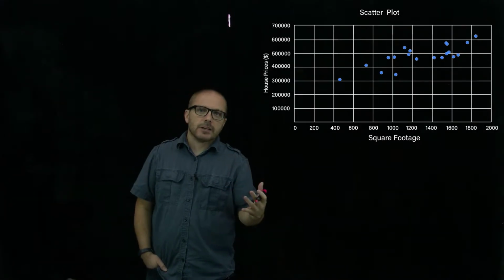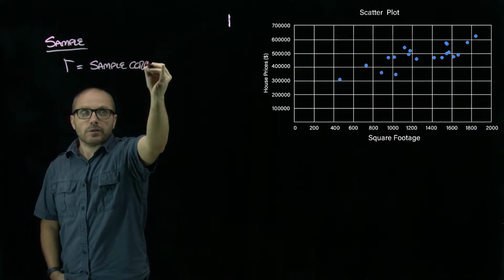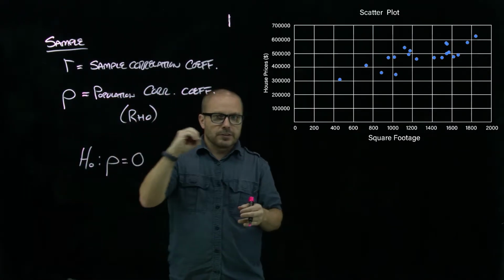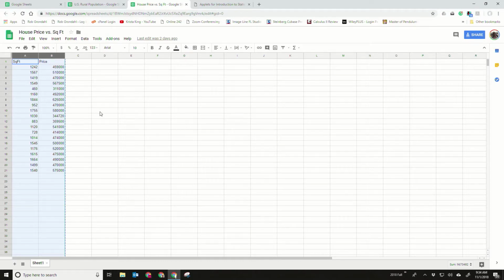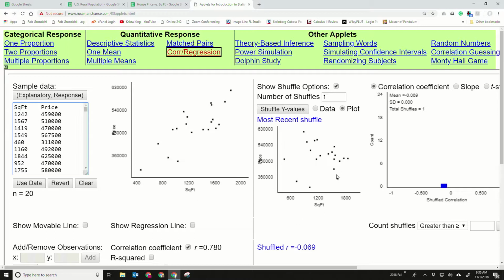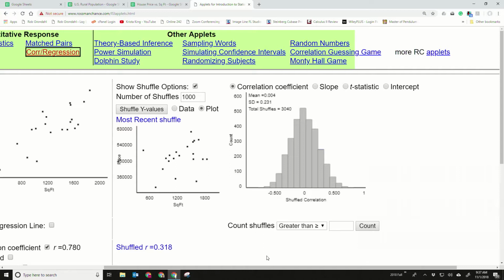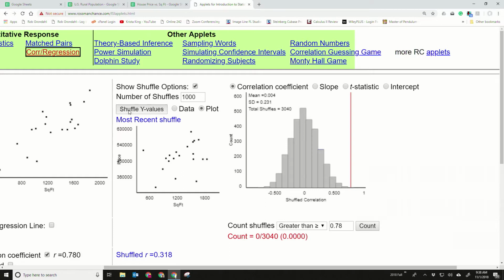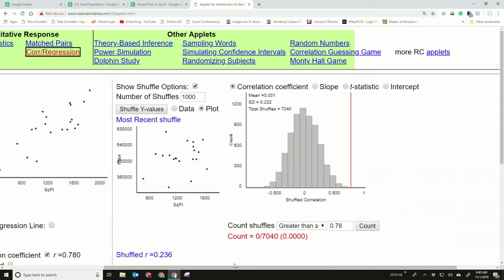Inference for the Correlation Coefficient: Simulation Method